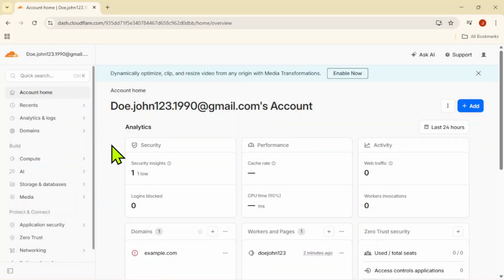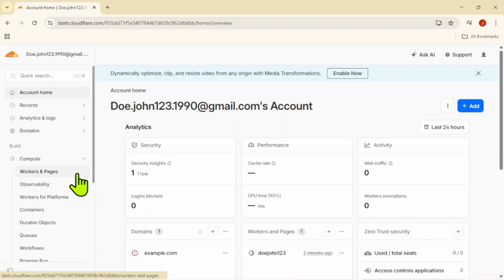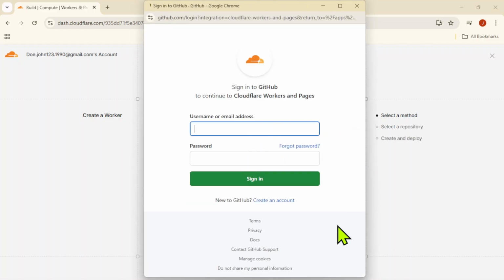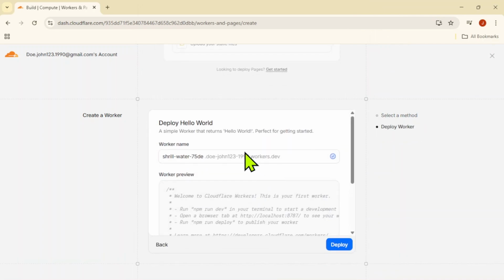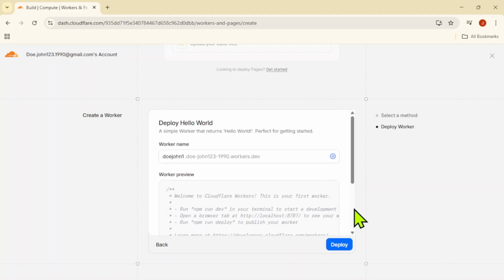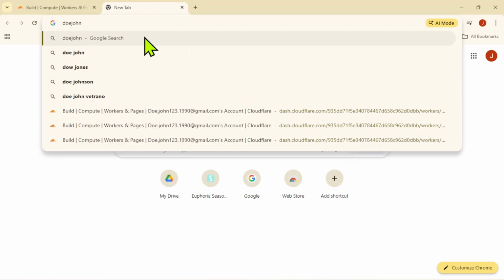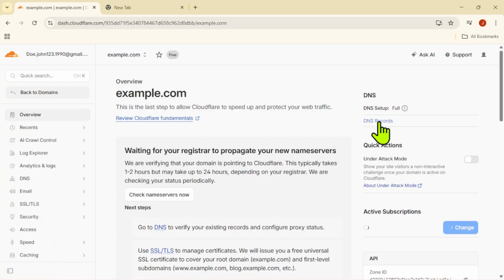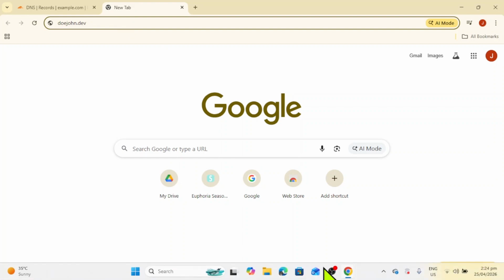Como hospedar um site no Cloudflare de graça [Guia completo 2026]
Neste vídeo, mostrarei como hospedar um site gratuitamente no Cloudflare usando o Cloudflare Pages. Você aprenderá o processo passo a passo para implantar sites estáticos, portfólios ou blogs diretamente de um repositório Git ou enviando seus arquivos.

Este tutorial de hospedagem Cloudflare abordará:
✅ Navegação no painel do Cloudflare Workers & Pages
✅ Conexão de repositórios GitHub ou GitLab para implantações automatizadas
✅ Envio de arquivos do site diretamente para o Cloudflare Pages
✅ Configuração das opções de compilação para HTML, CSS e frameworks modernos como React ou Vue
✅ Implantação do seu site em um subdomínio gratuito pages.dev
✅ Configuração de um domínio personalizado com criptografia SSL automática

Ao final deste vídeo, você saberá como hospedar um site seguro e de alto desempenho na rede global do Cloudflare sem custos de hospedagem.

Se você está procurando como hospedar um site gratuitamente no Cloudflare, um tutorial sobre Cloudflare Pages, hospedagem gratuita de sites estáticos ou como conectar um domínio personalizado ao Cloudflare, este vídeo é para você.

💡 Dica: Se você estiver usando um domínio personalizado, certifique-se de que o modo de criptografia SSL/TLS no Cloudflare esteja definido como "Completo" ou "Rígido" para evitar loops de redirecionamento e garantir a máxima segurança.